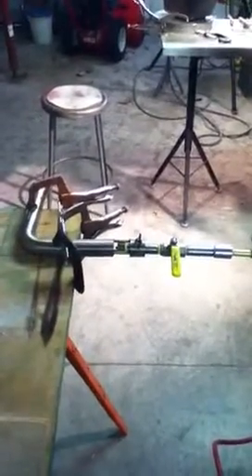Propane burner test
Homemade forge